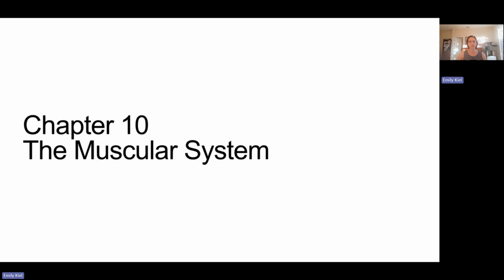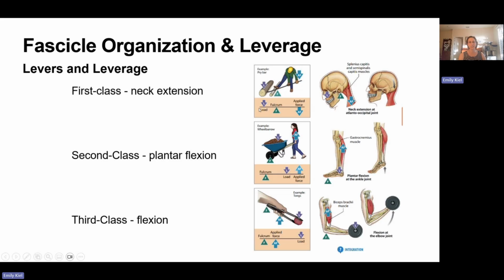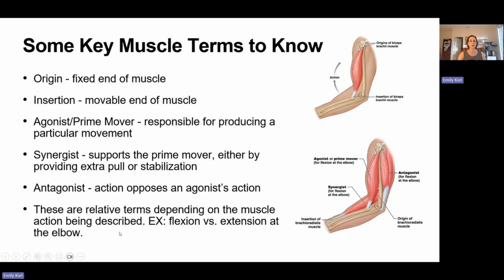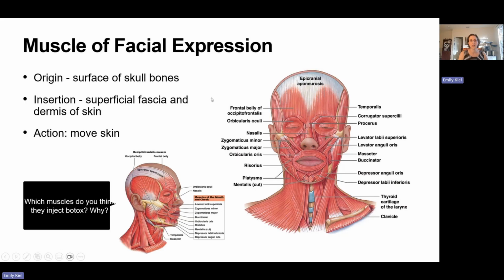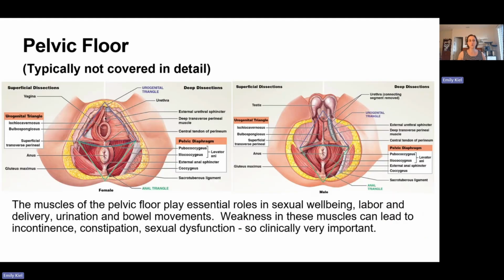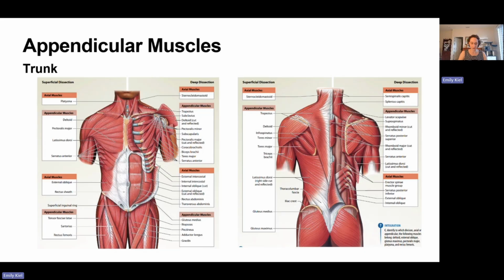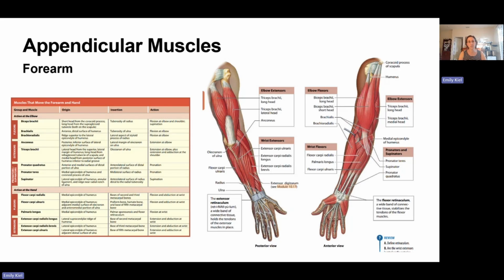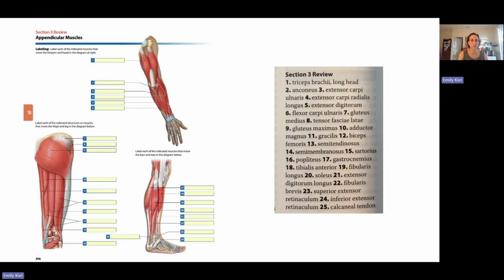Muscle Anatomy - Chapter 10 (AP1)